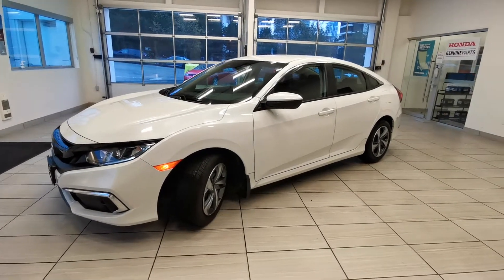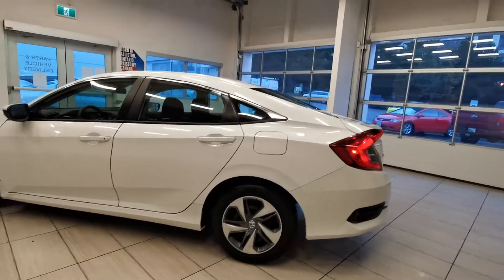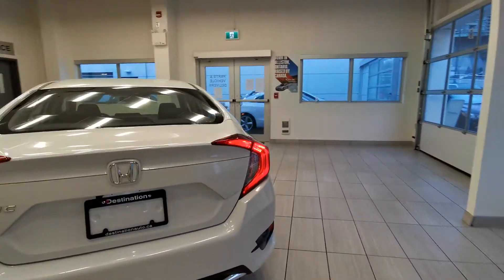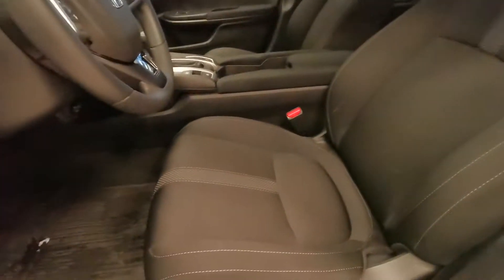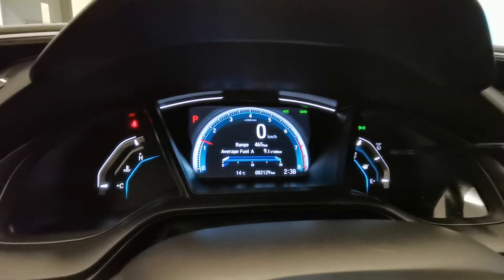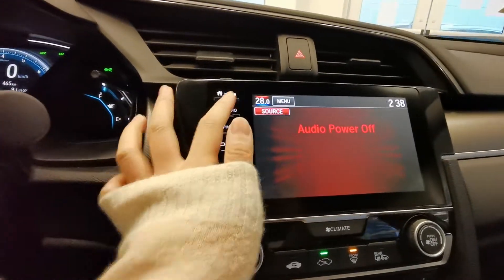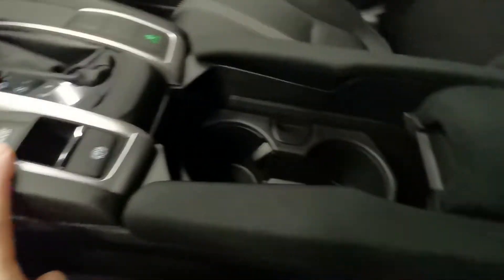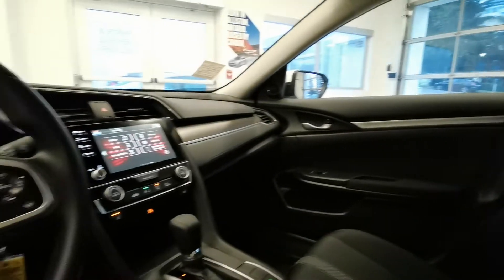2020 Honda Civic Sedan LX CVT - Yearly Demo Clearance - Limited Stock - 31846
This is one of the few company demo's remaining.  Low mileage, and this vehicle qualifies for all available Honda Finance Lease and Finance Rates available on new cars.  Note that the pricing shown is all inclusive, short of taxes and your ICBC charges.  The example lease scenario below is OAC with Honda Finance.

Includes All Weather Mats.

Destination Honda Burnaby makes it easy!  With professional advice from people who care, we take a lot of pride in conducting ourselves in a transparent and consultative environment.  It's different here!

Levies, Fees and Taxes extra, subject to dealer availability.  Vehicles may have additional options or accessories, contact dealer for details.

Destination Honda Burnaby is Open 7 Days a Week and offers Mandarin, Cantonese, Korean, Farsi, Hindi, Gujarati & Italian Speaking Sales Staff with translation assistance available for Taiwanese, Japanese, Punjabi, Tagalog and Portuguese during the weekdays.  Call us or come see us in person at  4278 Lougheed Hwy, Burnaby